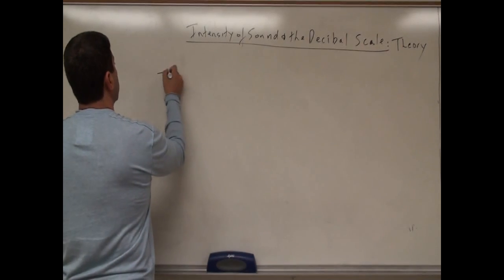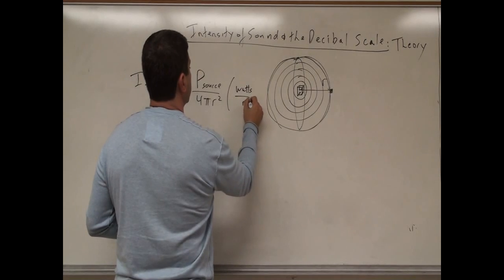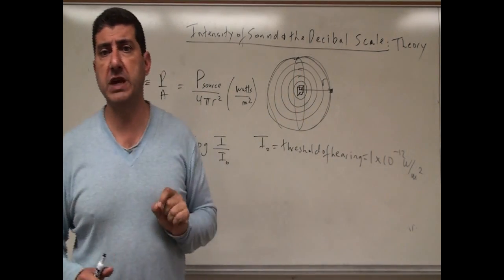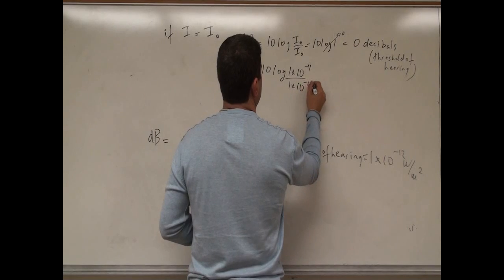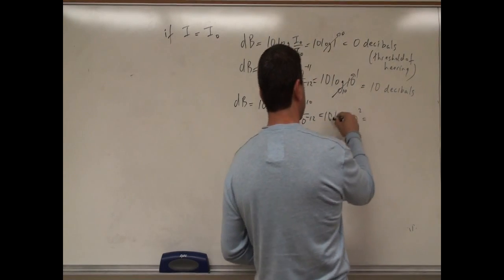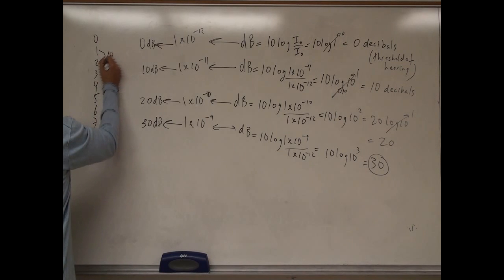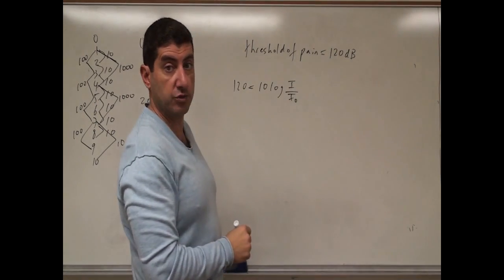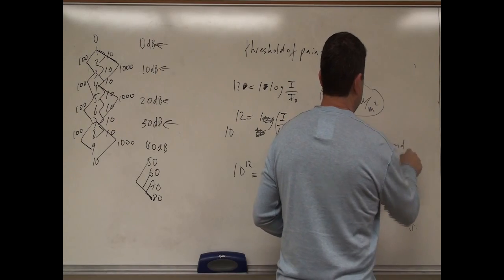IntensityofSoundTheory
This video gives the definition of sound intensity and introduces the decibal scale of sound and gives examples of different decibal scale sound intensities.